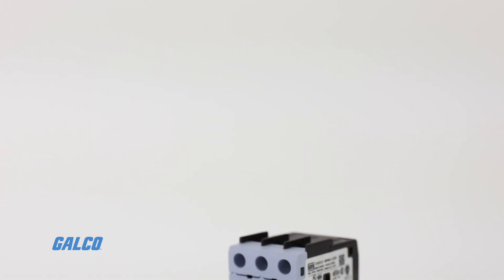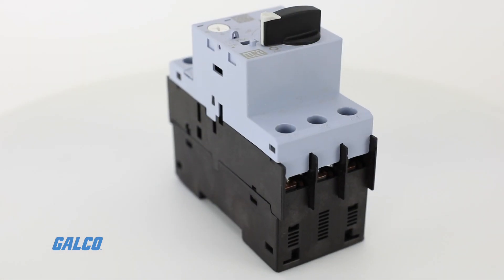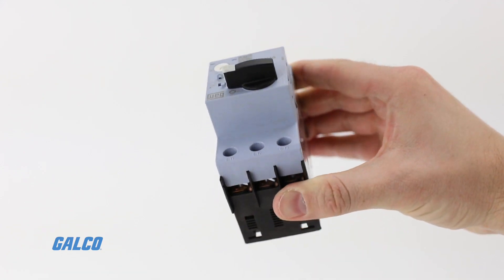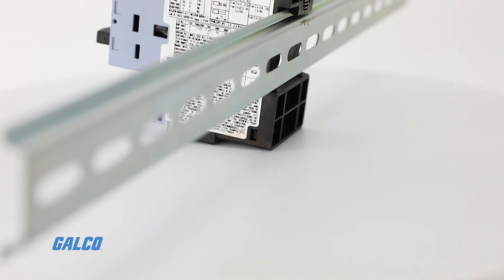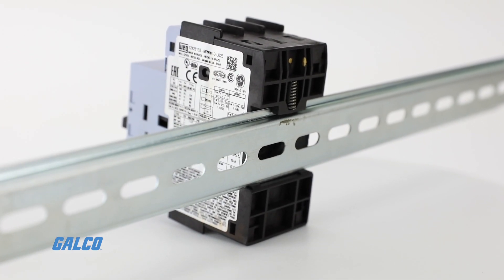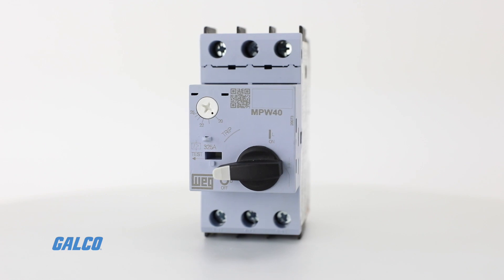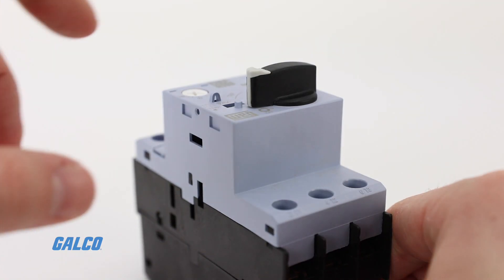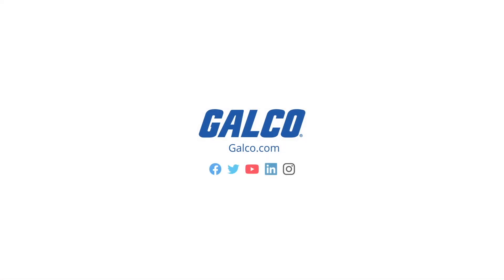WEG MPW Series Circuit Breaker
The Weg MPW Motor-protective Circuit-breakers offer compact protection of electric circuits and operation of motors ranging up to 45kW (380V) or 55kW (440V).
The MPW series boasts high breaking capacity, allowing installation in specific applications with high short-circuit current, guaranteeing complete protection for electric circuits and motors through thermal and magnetic releases. These circuit breakers can be installed through direct mounting on DIN rail 35 mm or with fixing screws through a PLMP adaptor.